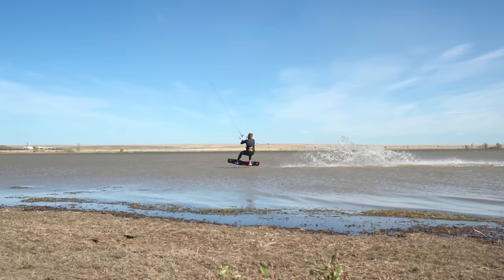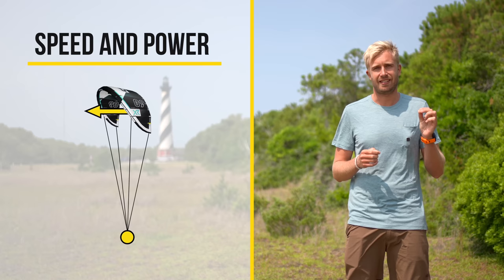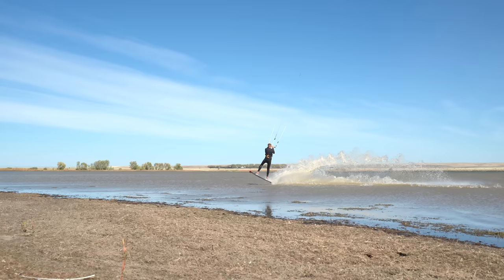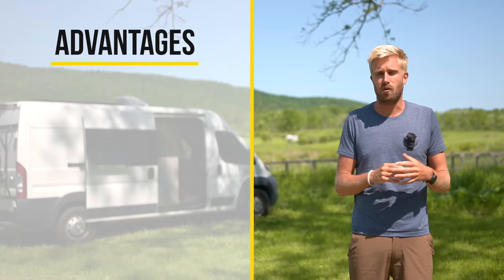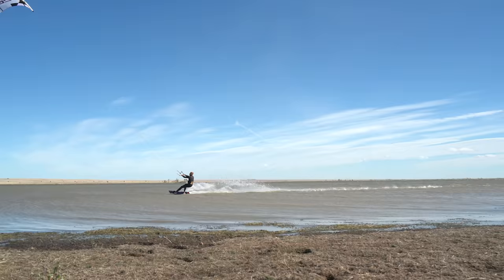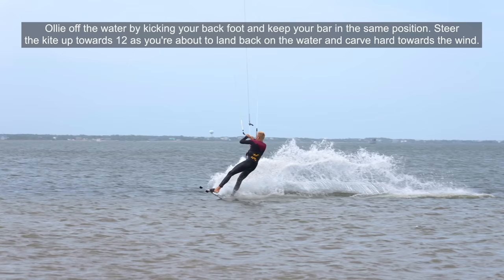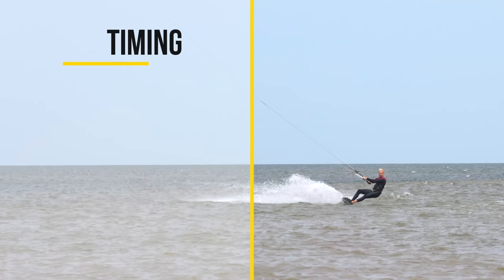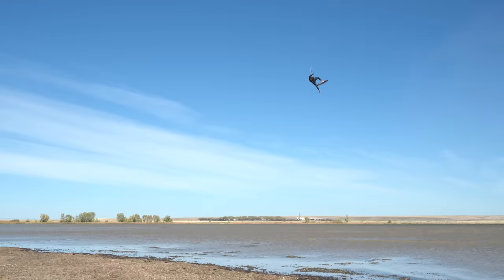Should you Pre Load POP??? // Kiteboarding SA Masterclass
All the pros do it on their massive jumps and loops? But should you add the pre load pop to your jumping routine? I'll break down the movements to understand why and how it works.

00:00 Introduction
01:06 How it works
02:20 Advantages
03:00 When to pre load pop
03:50 Timing
04:49 Keypoints
05:39 Should you pre load pop?

Filming / cover picture: José Denis-Robichaud

Video supported by:
CORE Kiteboarding